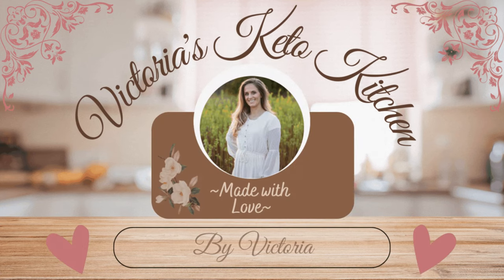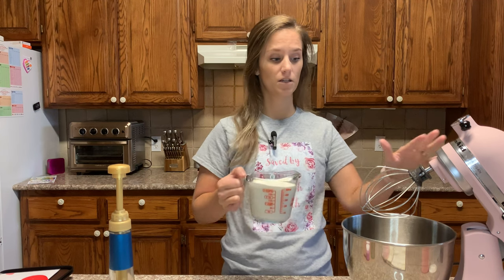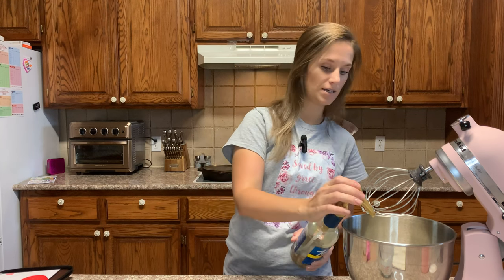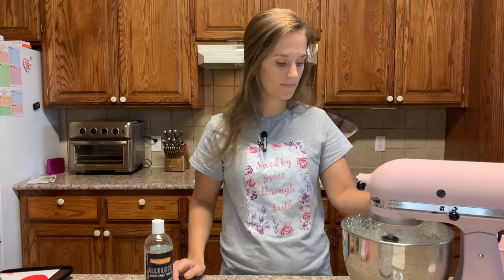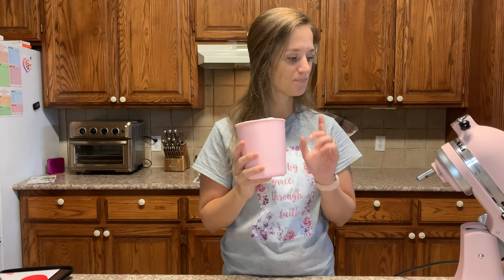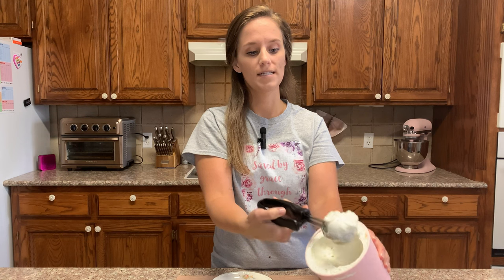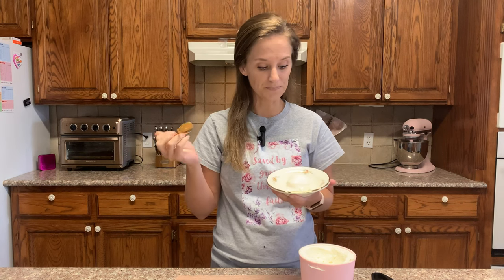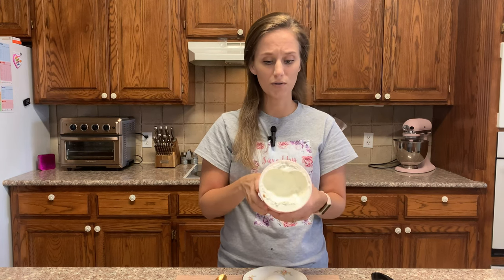SOFT Keto Ice Cream Recipe | That stays soft!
2 cups Heavy cream
1/2 cup allulose
pinch salt
1 tsp vanilla
1 pump of your fav keto syrup

Blend all "except liquid allulose" to stiff peaks then add liquid alluose and freeze for several hours before eating! Ha if you can wait that long!

Thank you for helping me keep my Keto Kitchen shelves full so that I can
continue to bring you the best Keto recipes!

AMAZON LINKS
Almond Flour By Blue Diamond
2 Oat Fiber Options ⬇

⬇ GOOD NEWS! ⬇
1 John 1:9 KJV
9 That if thou shalt confess with thy mouth the Lord Jesus, and shalt believe in thine heart that God hath raised him from the dead, thou shalt be saved.
10 For with the heart man believeth unto righteousness; and with the mouth confession is made unto salvation.